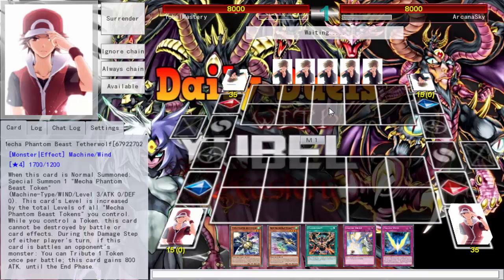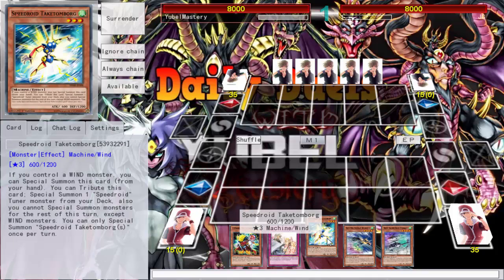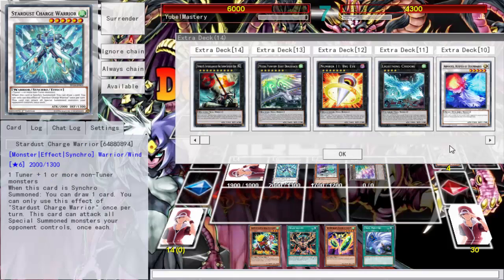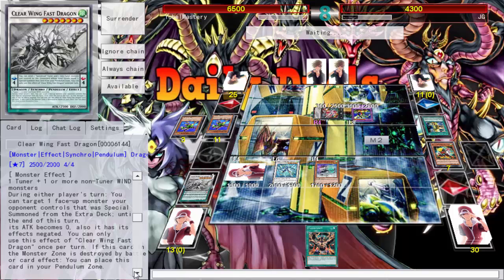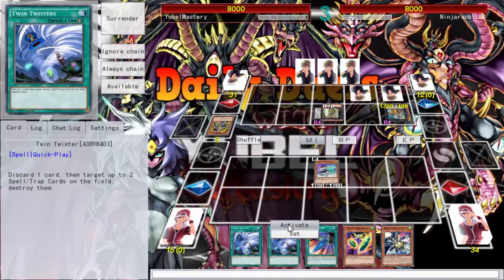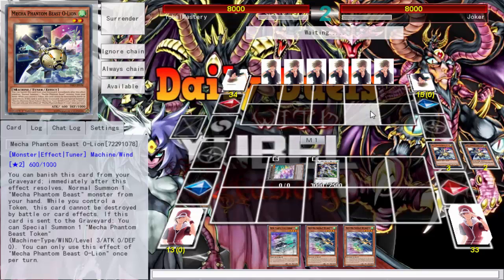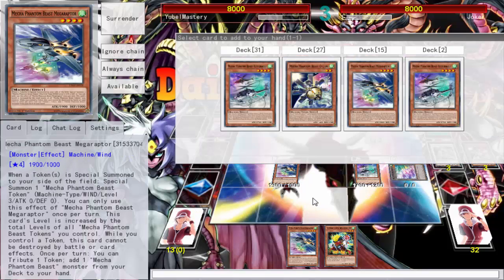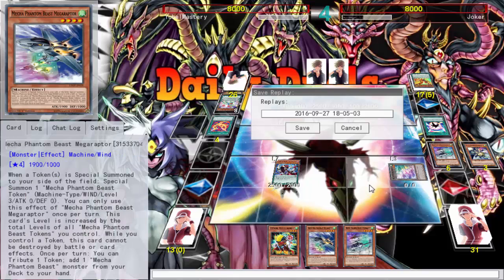Daily Duels Episode 975: Special ED Course (More Observation Part 2)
Hey and welcome to Daily Duels. This is a series where I will be posting a video each weekday dueling with a different deck at 2:00 pm pacific (5:00 pm eastern). There are even tag duels with other yugitubers. For now this is how each day will be scheduled:

Monday - Magician Girls
Tuesday - Hieratics (Tagging)
Wednesday - Mecha Phantom Beasts
Thursday - Gaia the Fierce Knight (Tagging)
Friday - Triamids